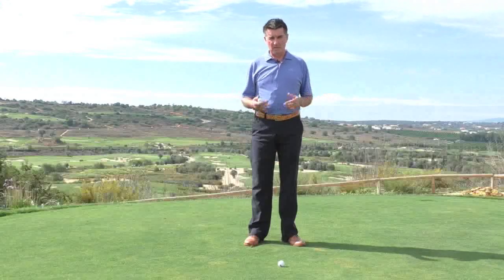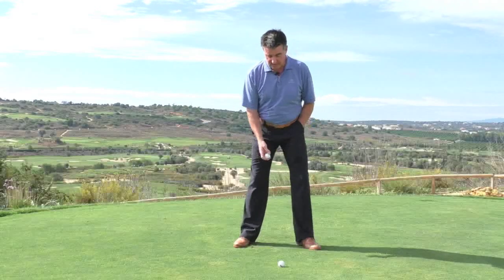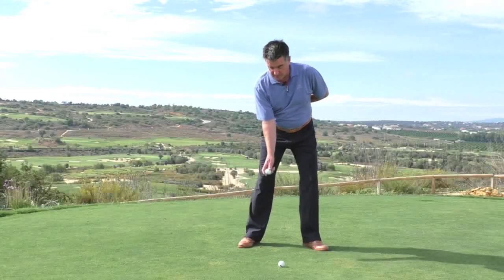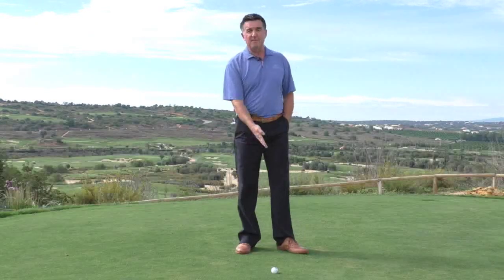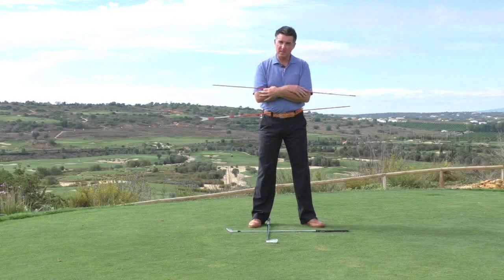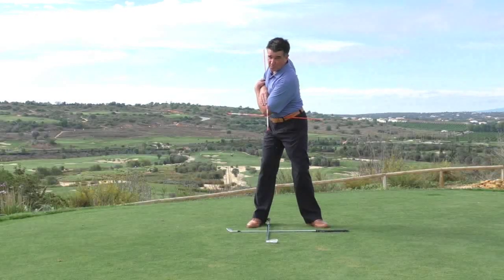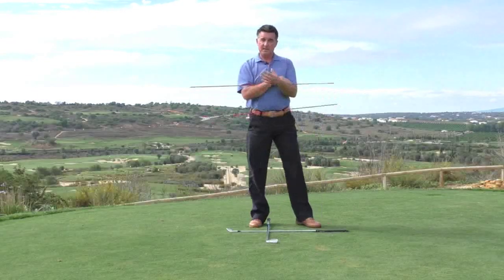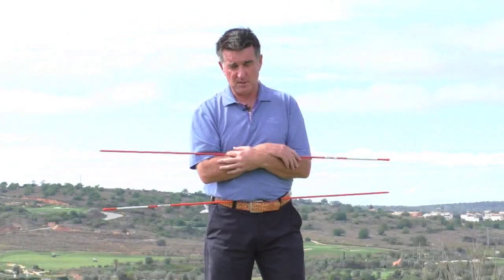All New Power Tips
European Tour coach Clive Tucker offers some simple but effective drills for finding extra power in your golf swing